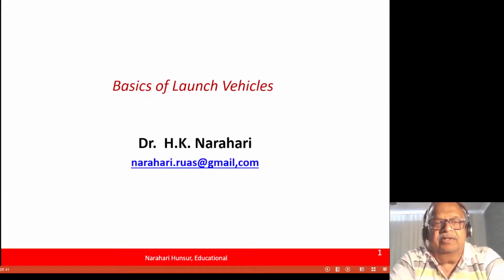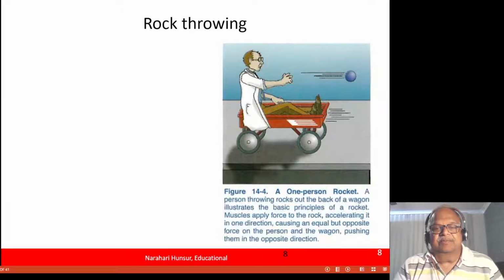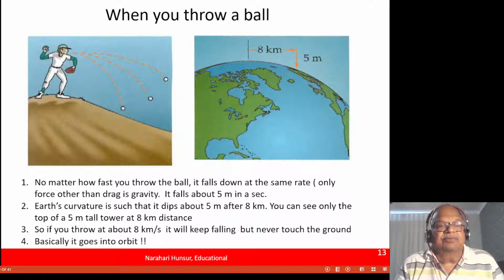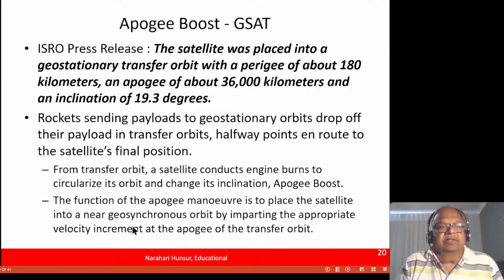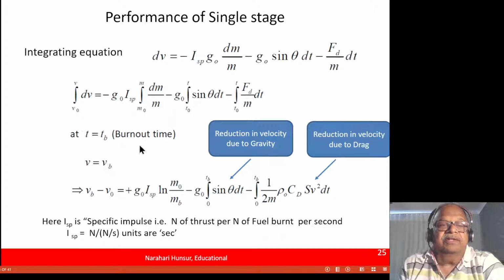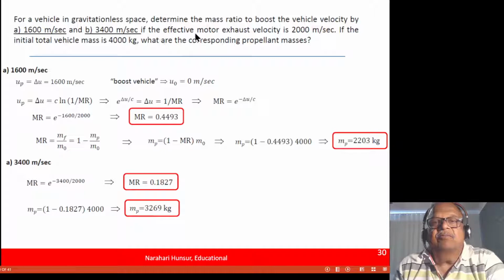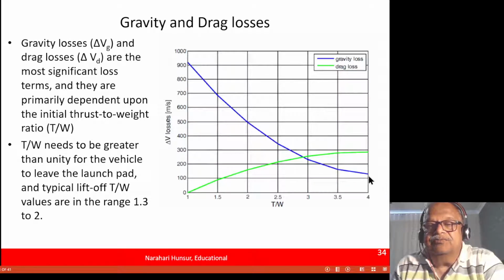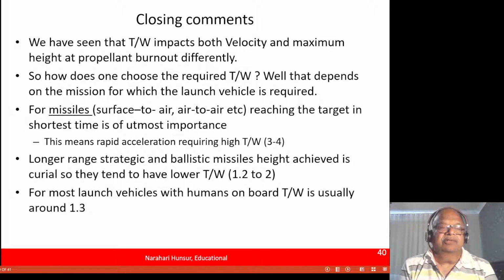Launch Vehicle Basics Part 1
In these  short videos I try to highlight  some key points. The link to the Python code is follows